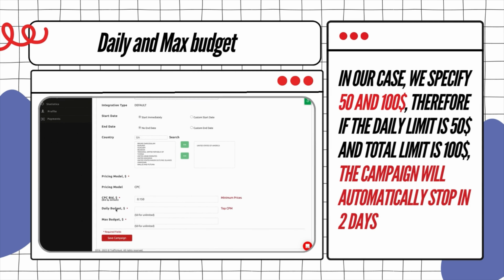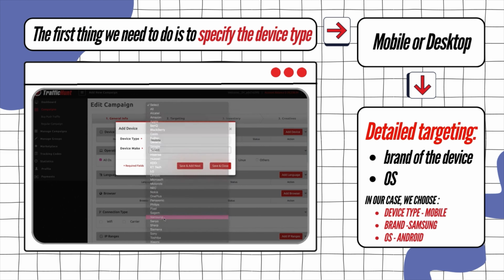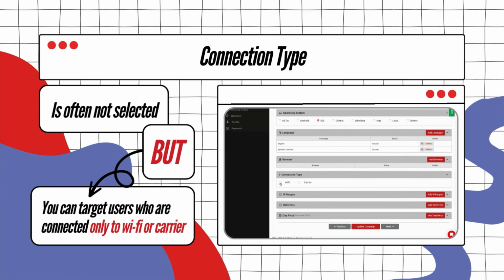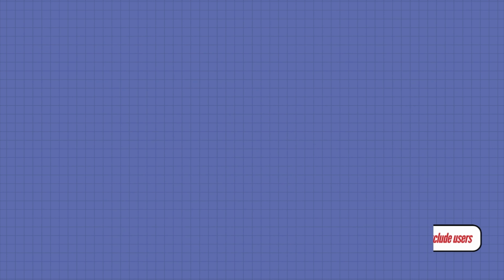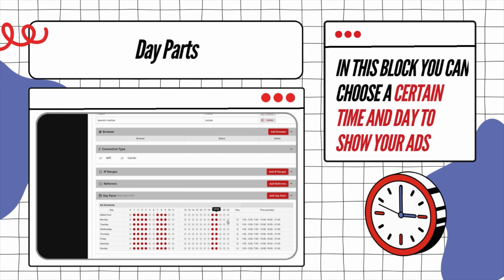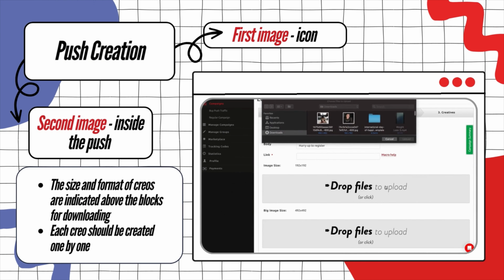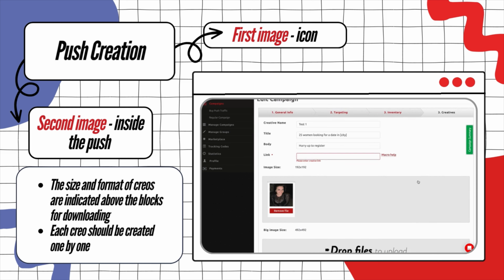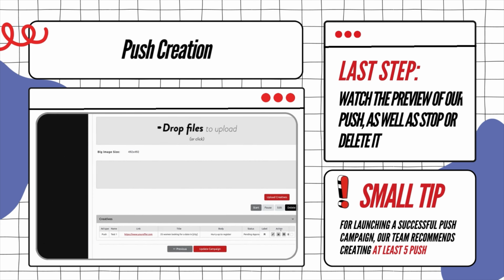TrafficHunt Knowledge. Setting up an Ad Campaign for Push traffic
Hello to advertisers and everyone who is interested in traffic hunting! 🔥

Today our team presents you with a full review of how to set up an advertising campaign for Push traffic. In this video, we will show you how to set up the Push campaign and tell you some useful tips, that will help you in the launching of your future Push campaigns! ⭐️

Enjoy watching and don’t forget to leave your comment under this video! 🤩